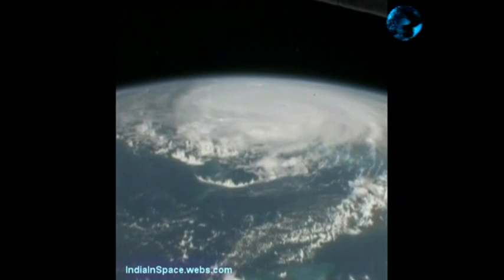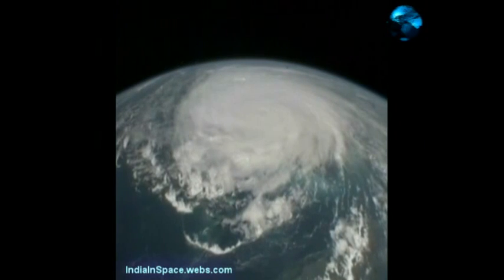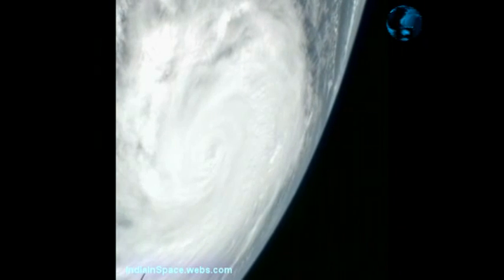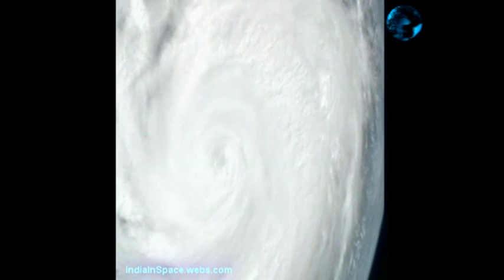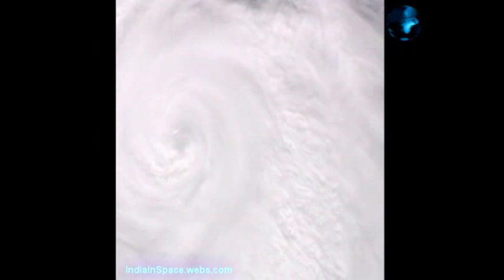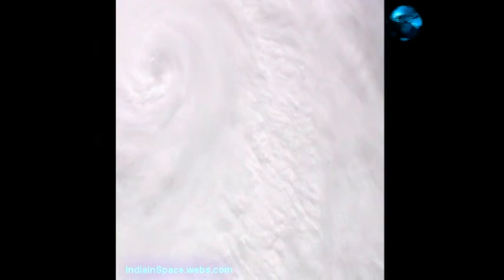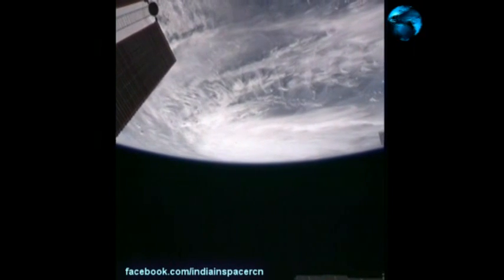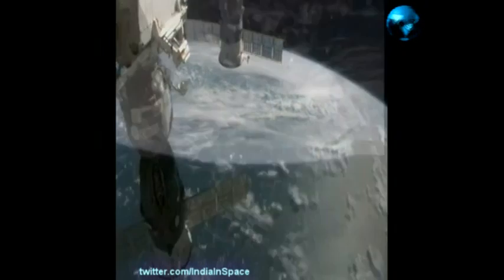Space Station Sees Hurricane Irene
Cameras mounted on the International Space Station captured new views of Hurricane Irene at 4:27 p.m. EDT on August 26, 2011 as the storm bore down on the east coast of the United States. Accompanied by narration from Expedition 28 Flight Engineer Mike Fossum of NASA, the video showed the massive system moving north at 14 miles an hour packing winds of 100 miles an hour some 300 miles south-southwest of Cape Hatteras, North Carolina.